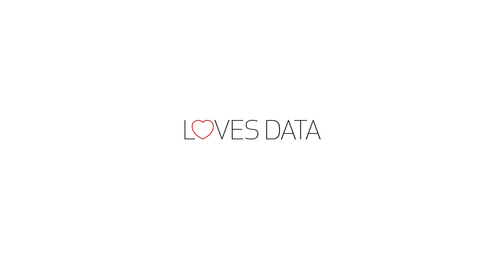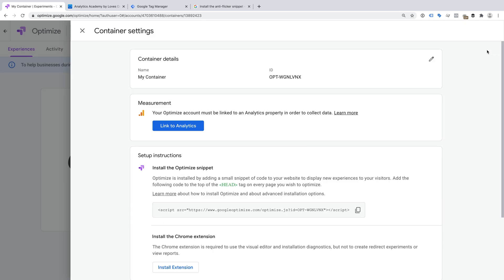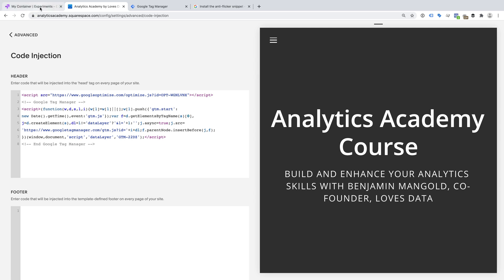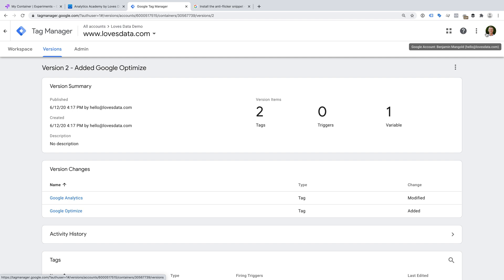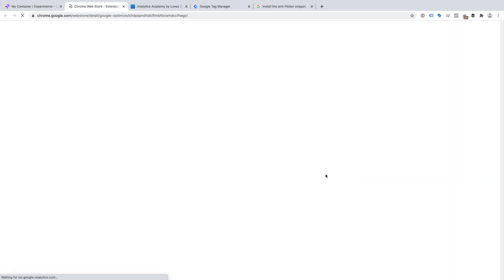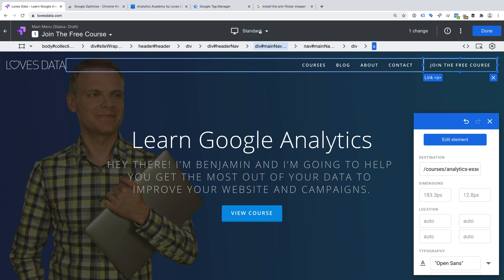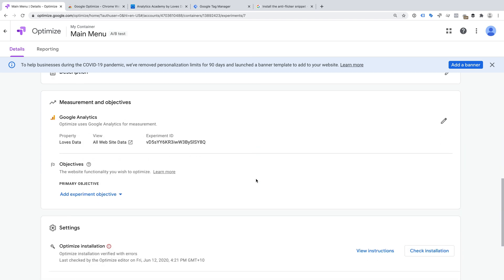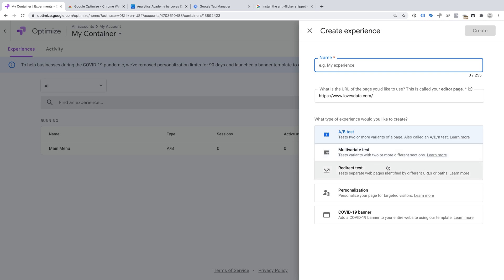Google Optimize Tutorial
In this video, you will learn how to get started with Google Optimize. You will learn how to set up your account, how to add the Google Optimize snippet to your website (directly and with Google Tag Manager), how to run your first A/B test, and more.

Google Optimize lets you run experiments on your website to increase conversions and improve engagement. You can run A/B tests, multivariate tests, and redirect tests. Plus you can personalize the content people see and even add a banner to the top of your pages. If you're using Google Analytics or advertising with Google Ads, then you absolutely need to use Google Optimize to improve the performance of your website. Even small improvements to your conversions and conversion rate can have a significant impact on your business and the results you achieve.

SAY HELLO!

GEAR USED FOR THIS VIDEO:
○ Microphone (for walk-through)